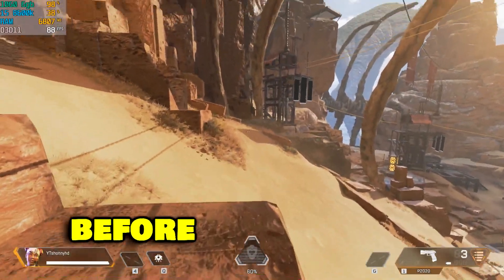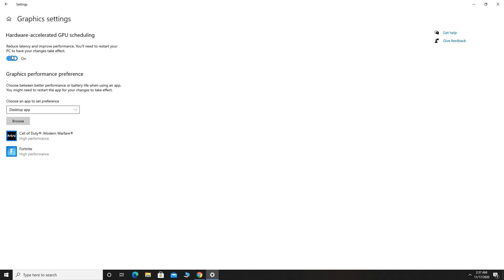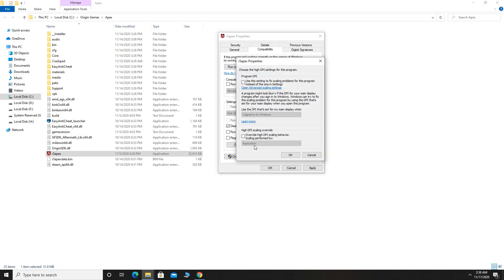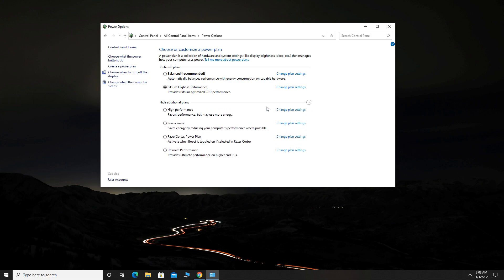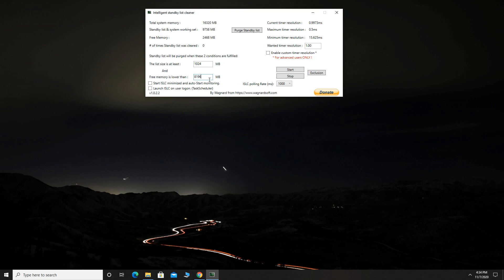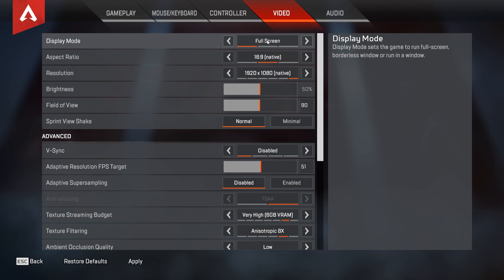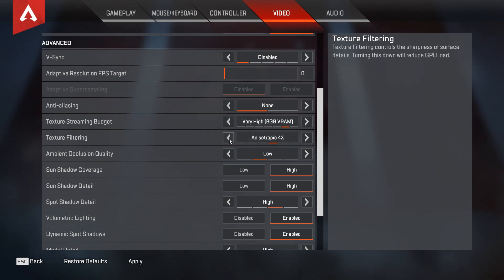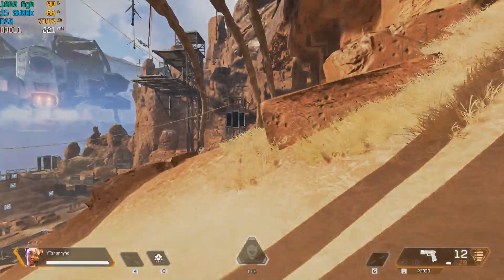Apex Legends Season 7 - How to BOOST FPS and Increase Performance on any PC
In this video I will show you how to increase fps in Apex Legends season 7. This video will help you to improve performance in apex legends, fix lag in apex legends and boost fps in apex legends on any pc / laptop. This video will help you also to optimizer apex legends for performance and fps.